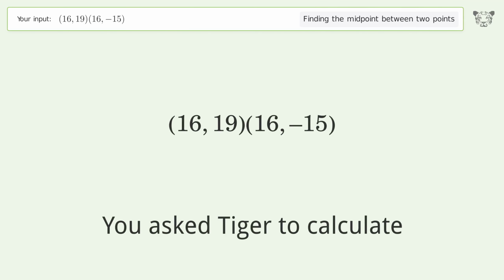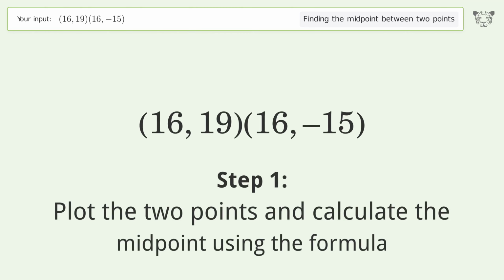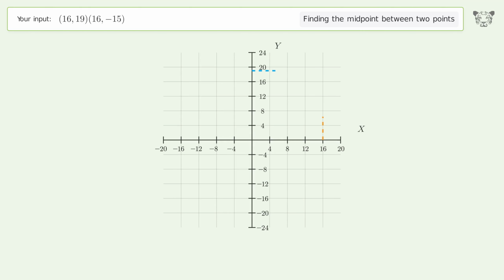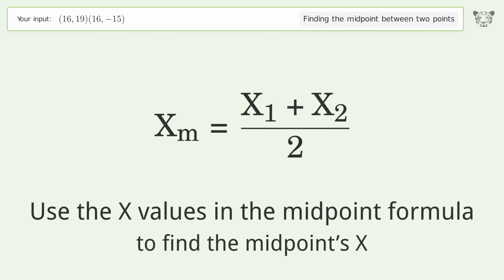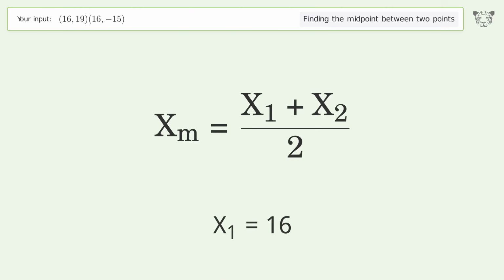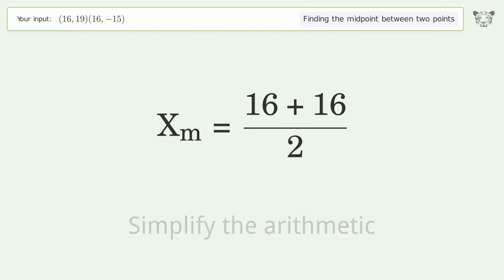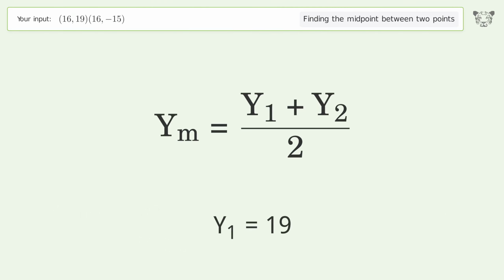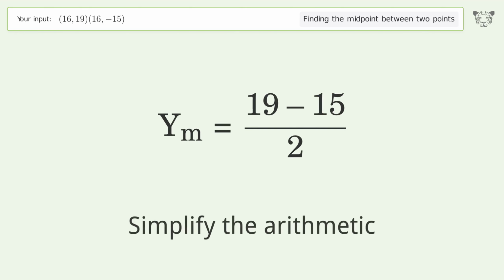Find the midpoint between two points p1 (16,19) and p2 (16,-15): Step-by-Step Video Solution